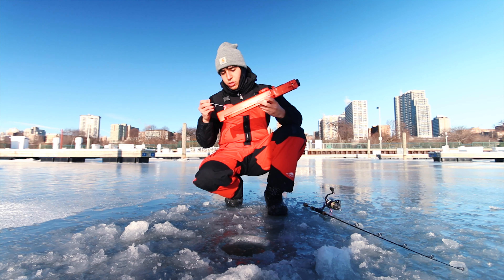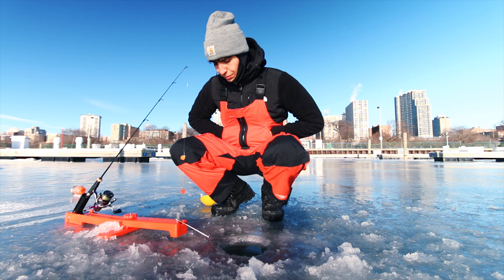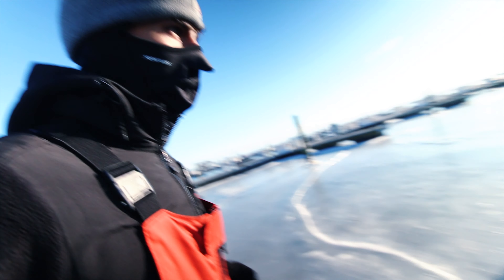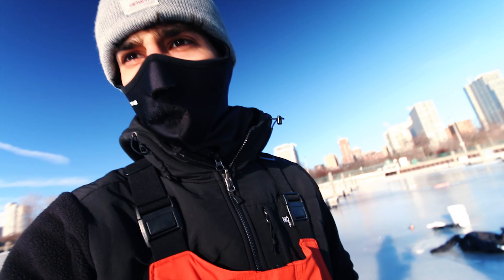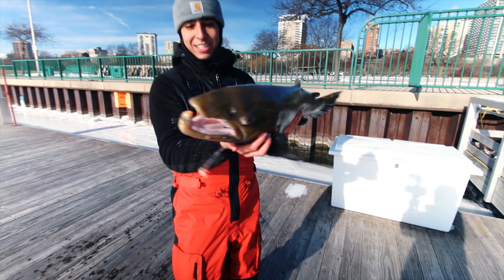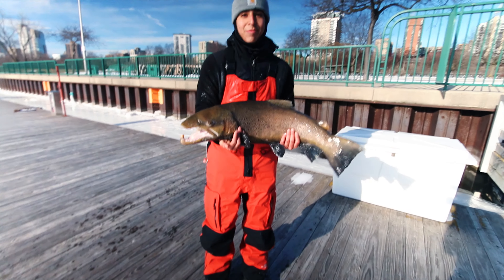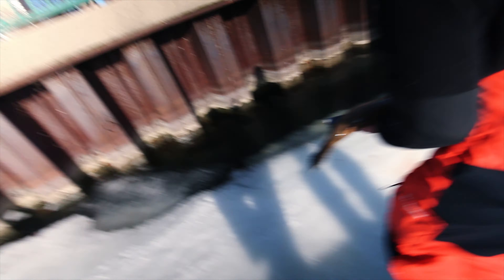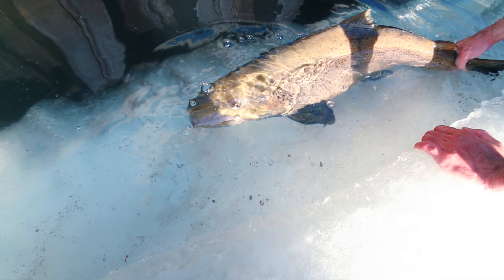TROPHY BROWN TROUT MILWAUKEE LAKE MICHIGAN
I sound dead